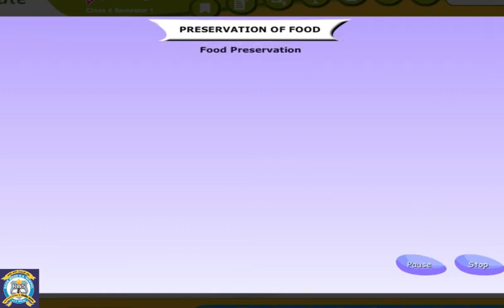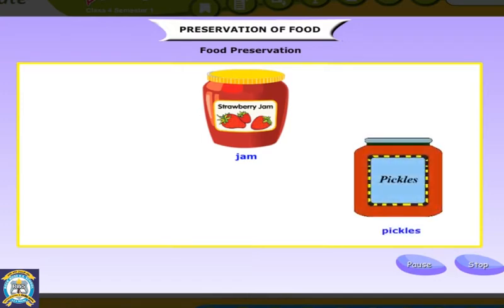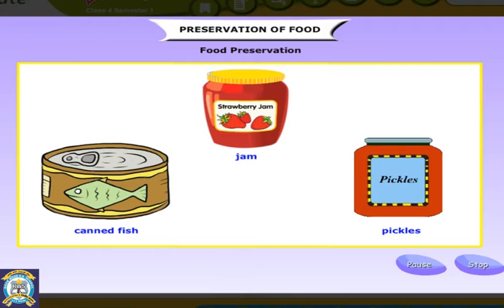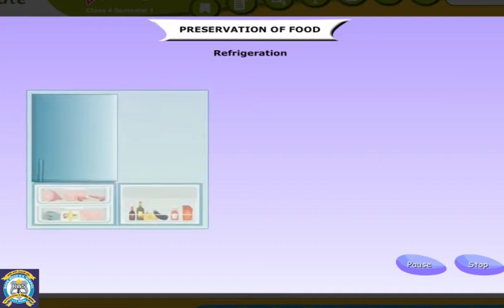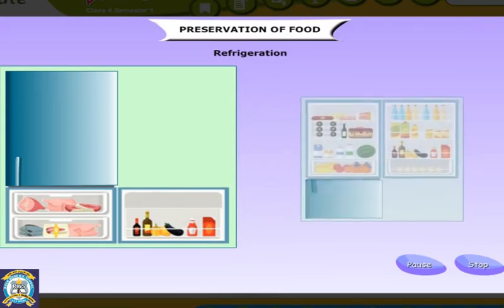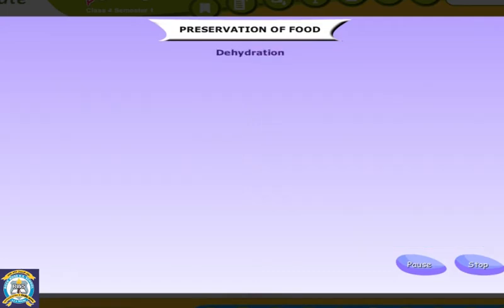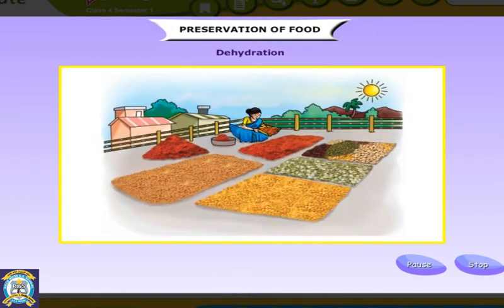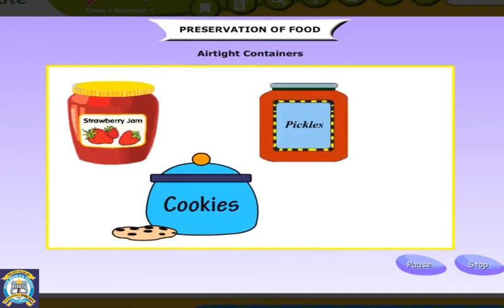EVS | CLASS 4 | CH 2 - PRESERVATION OF FOOD